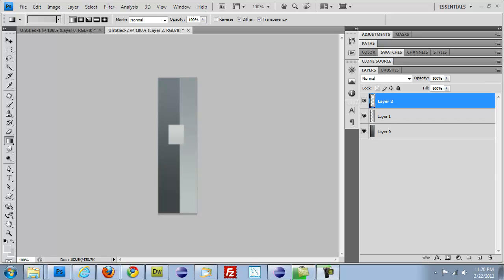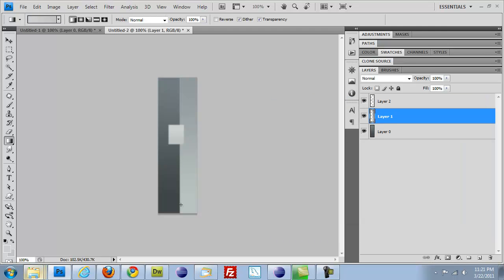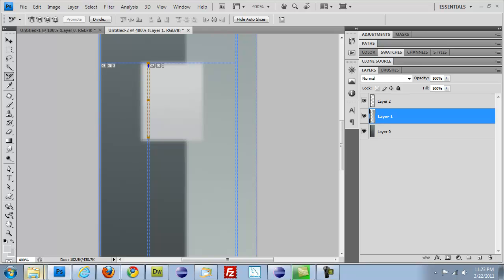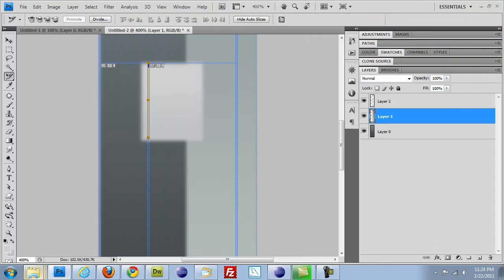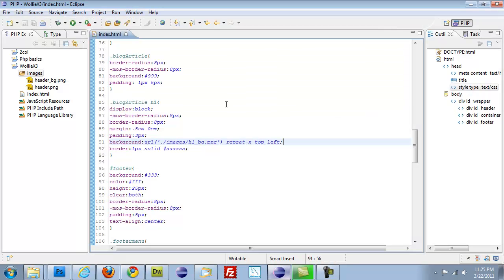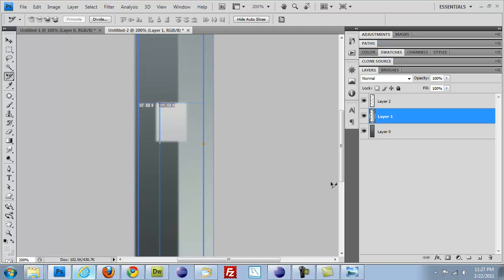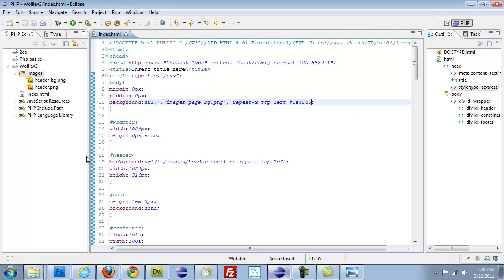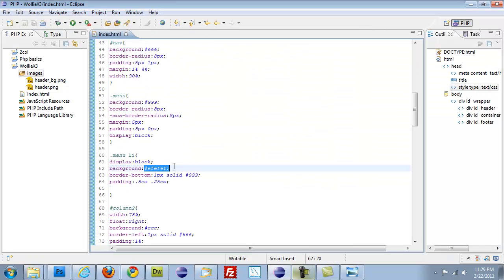Styling your 2 column layout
Using the 2 column layout created in another video, we will use photoshop and css to add style to our layout.